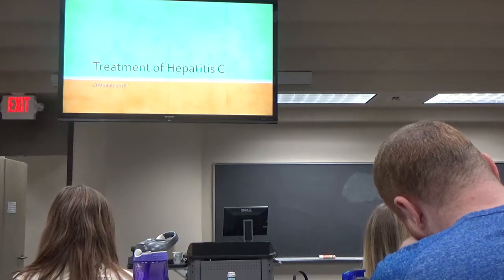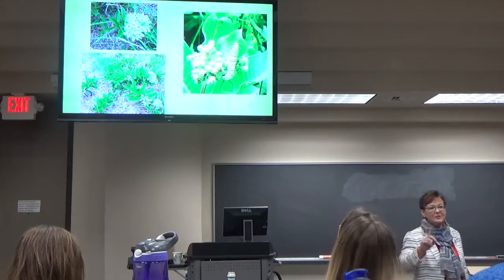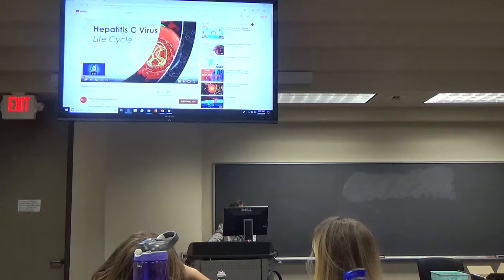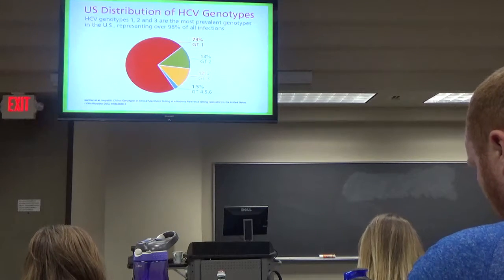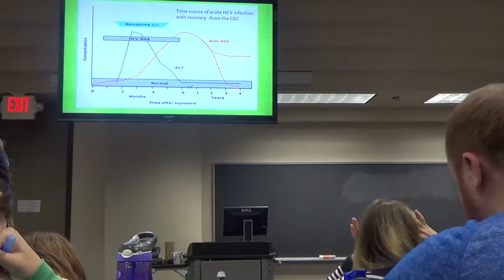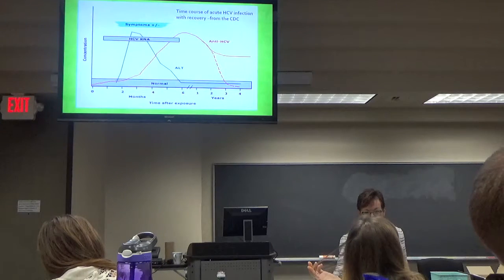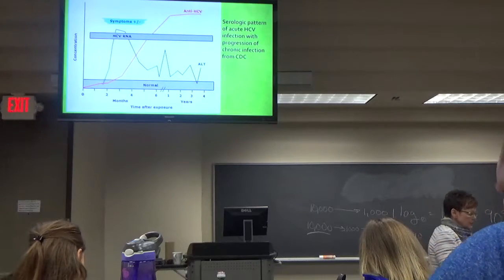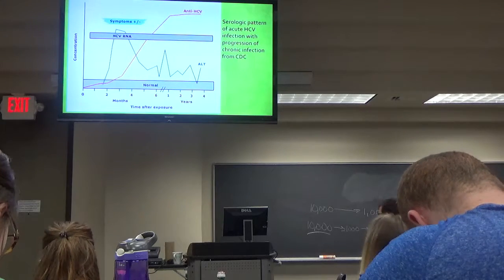Pharm Hep C Pt 1